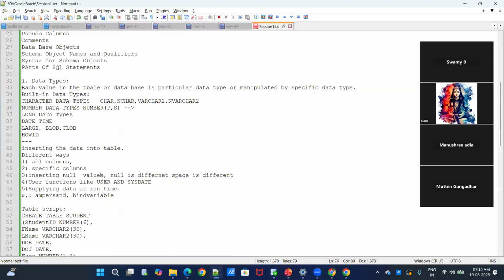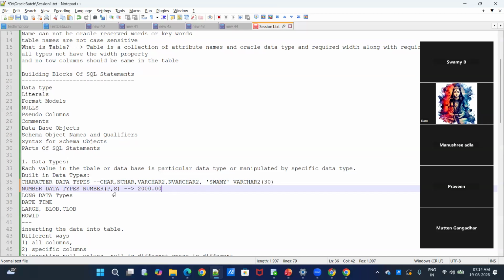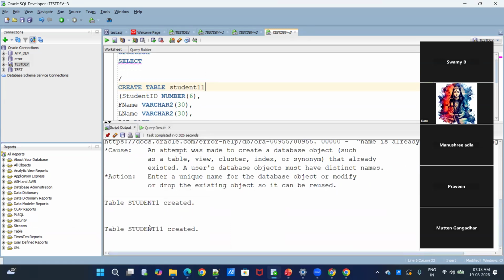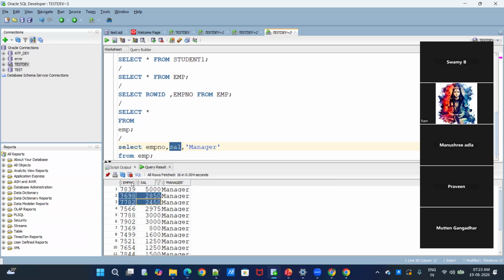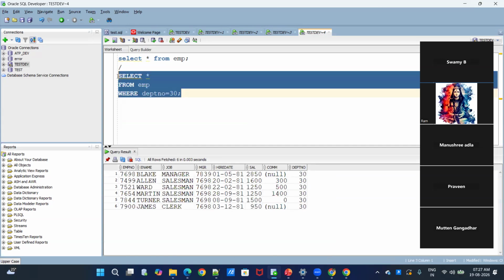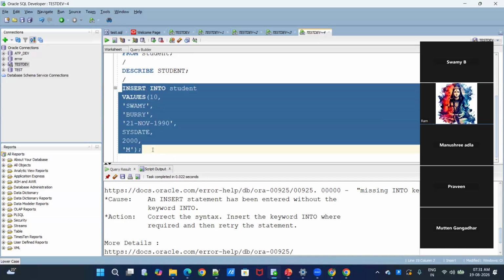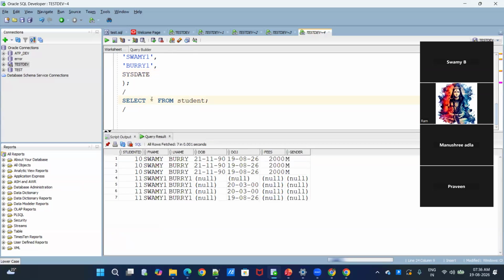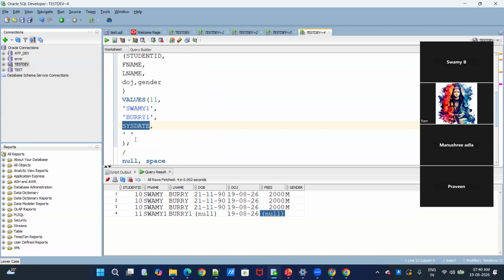SQL Basics Session1 | Creation of the table and Insertion of the Data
🚀 Oracle SQL Training | Complete SQL & PL/SQL Training Series

Welcome to my SQL & PL/SQL Training Series! 💻🎓
In this series, I’ll cover Oracle SQL concepts from basics to advanced, with practical examples, real-time scenarios, and hands-on queries.
📌 Topics include:
✅ SQL Basics
✅ SELECT, WHERE & ORDER BY
✅ Functions
✅ Joins
✅ Subqueries
✅ GROUP BY & HAVING
✅ DDL & DML
✅ Constraints
✅ Advanced SQL Concepts
✅ Real-time & Interview-oriented examples
🎯 This training is useful for freshers, beginners, and IT professionals who want to build strong SQL skills and start or grow their career in Oracle technologies.
📚 Follow the complete SQL & PL/SQL playlist and learn step-by-step.